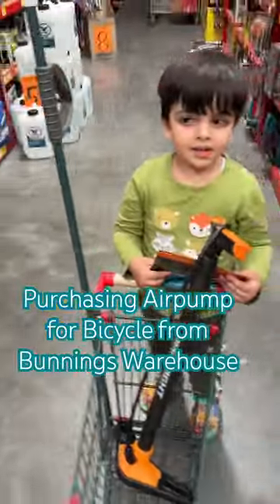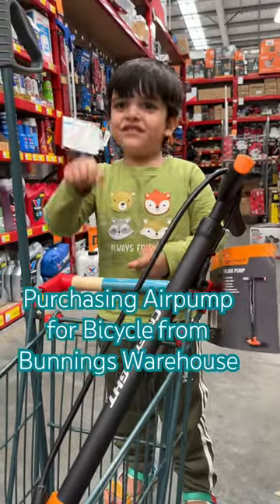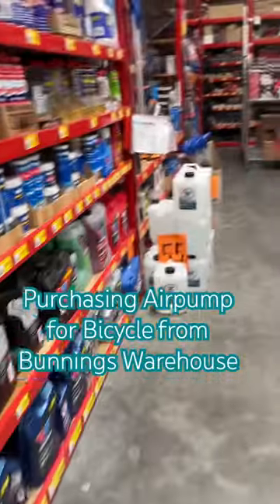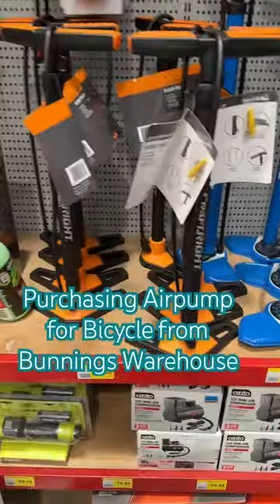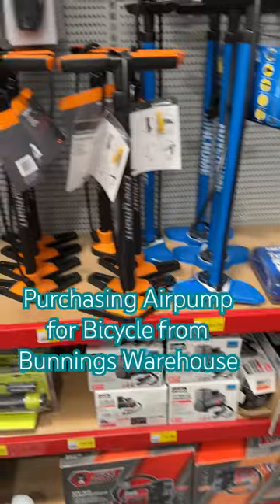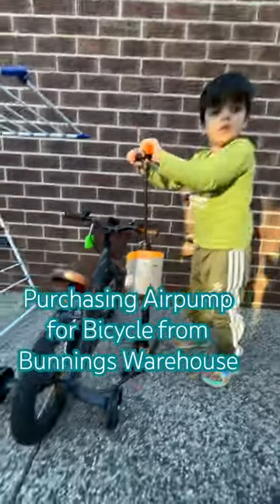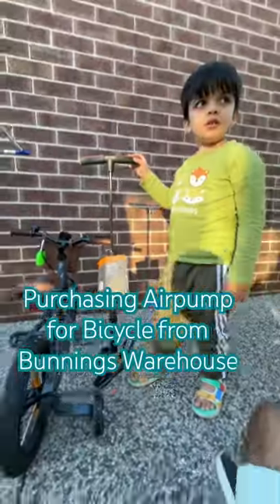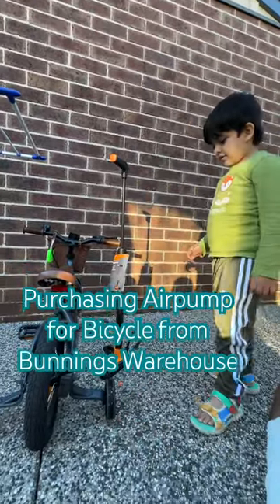Purchasing Bicycle pump from Bunnings Warehouse